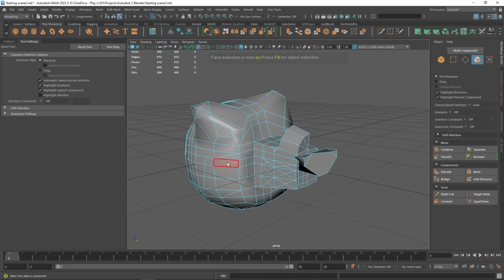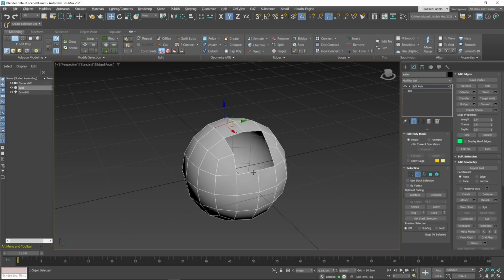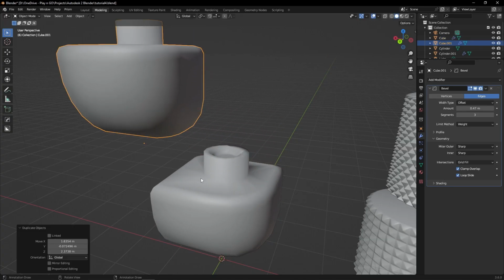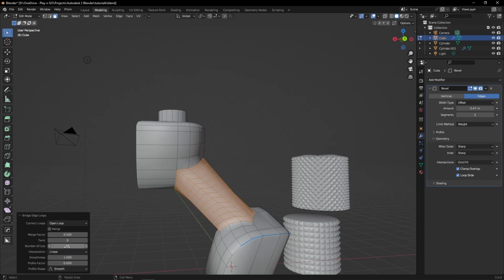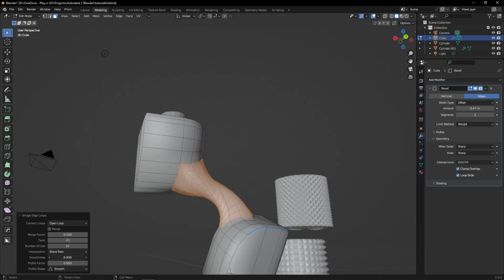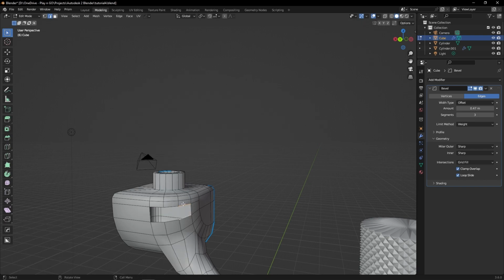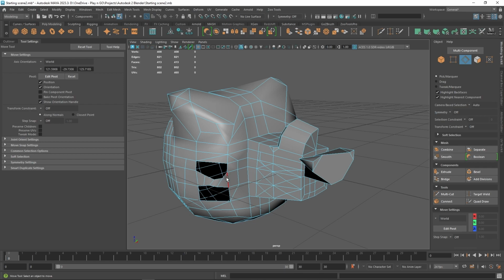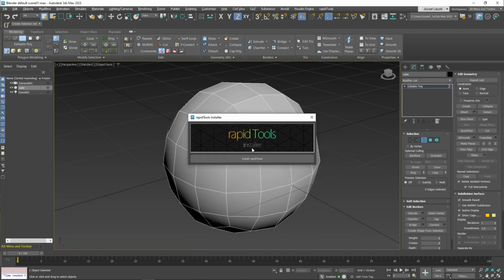A2B - Chapter.II - 10 Bridge edges & Cap/Fill Holes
00:06:12 Bridge - Maya
00:07:10 Bridge - Max
00:08:12 Bridge - Blender
00:12:02 Fill Hole, Cap - Blender
00:12:18 Fill Hole, Cap - Maya
00:12:27 Fill Hole, Cap - Max